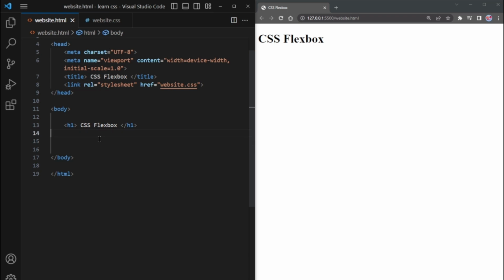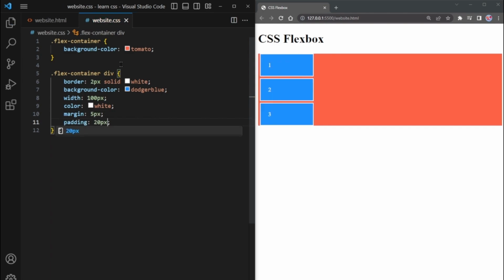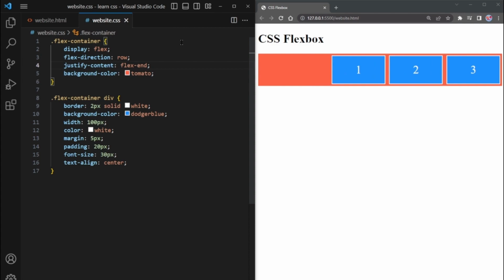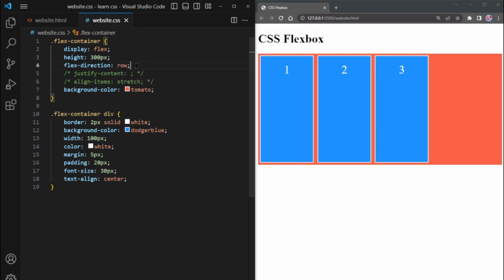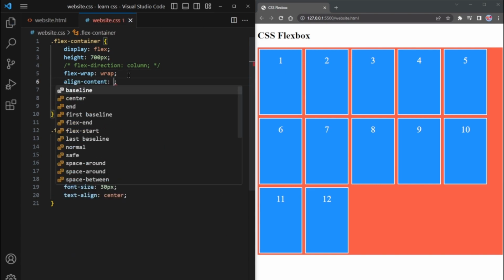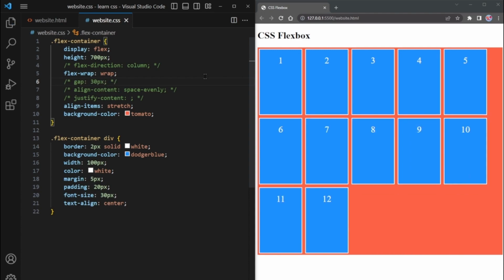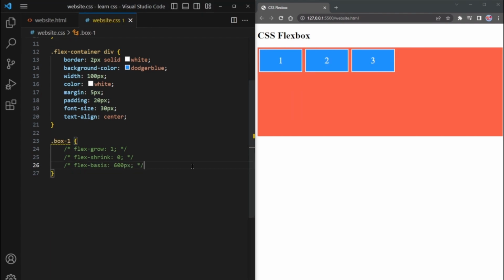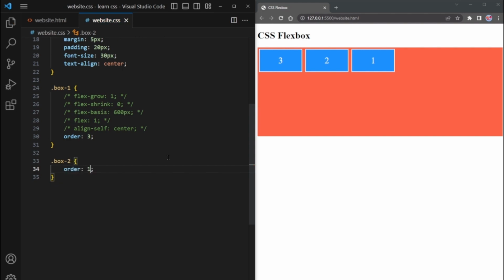CSS Flexbox Made Simple: Learn in 9 Minutes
Welcome to our Quick and Easy CSS Flexbox Tutorial! CSS Flexbox Made Simple: Learn in 9 Minutes. In this Flexbox crash course, we will learn CSS Flexbox and master this powerful layout technique in just 9 minutes. Whether you are a beginner or have some experience with CSS, this Flexbox tutorial is perfect for learning and understanding the fundamentals of Flexbox. We will cover everything from the basics of flexbox layout to practical examples. Let's unlock the potential of Flexbox and create an amazing web layout together!